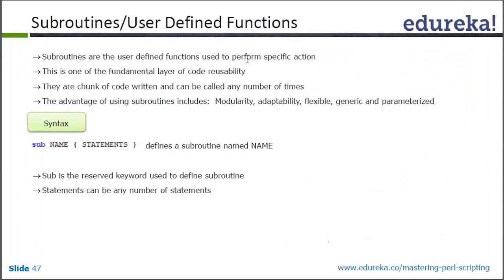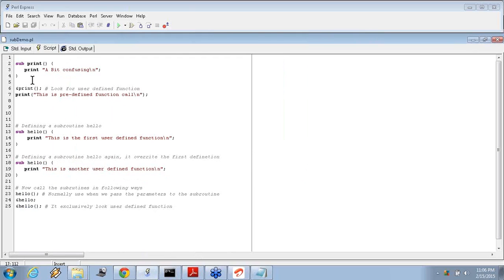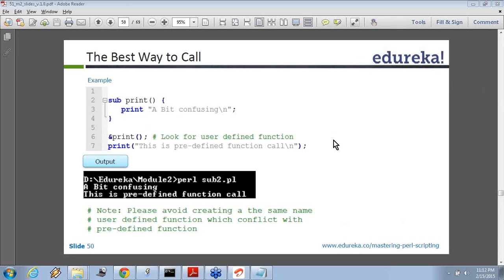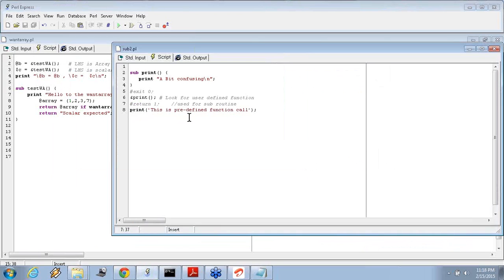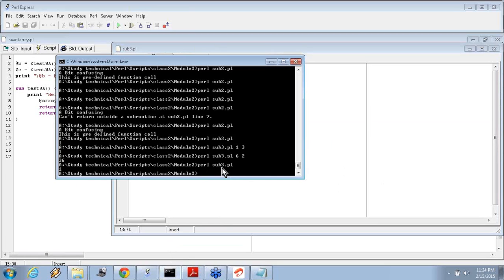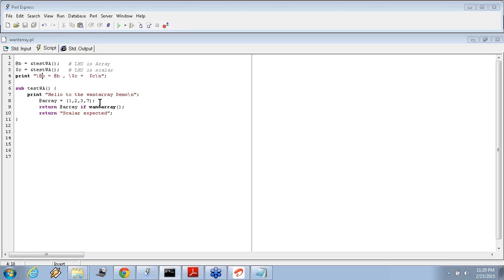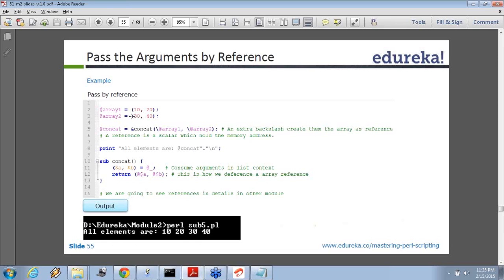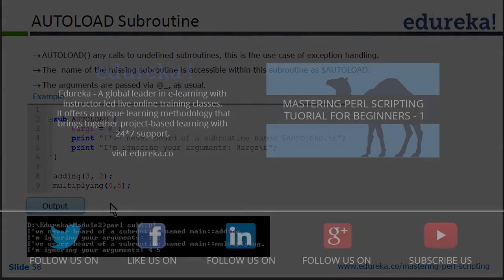Understanding Subroutines | Using Subroutines in PERL | PERL Tutorial For Beginners | Edureka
Perl is one of the most popular open source interpreted programming languages with a huge number of programmers, libraries and resources.
Programmers are using Perl from decades because of its extensive libraries, consistently fast performance, high reliability and ease of use.
It provides powerful libraries for data manipulation, data transformation and data analysis.

This video covers the following topics :

1.Code Reusability
2.Subroutines/User Defined Functions
3.The Best Way to Call
4.Pass the Arguments

The topics related to ‘Understanding Subroutines' have been covered in our course ‘Mastering Perl Scripting ‘.